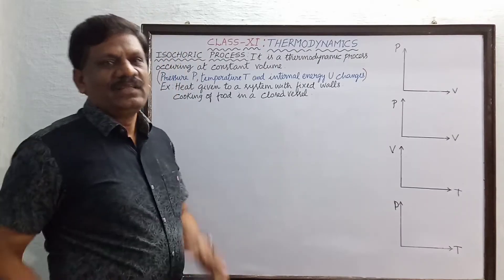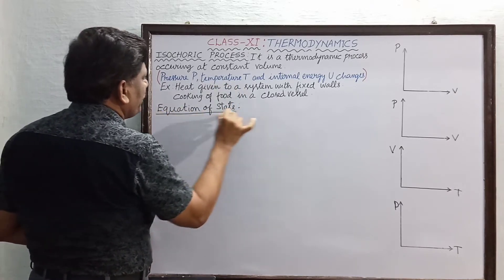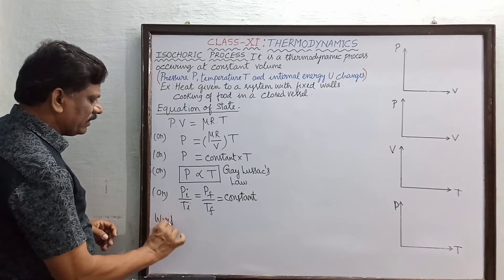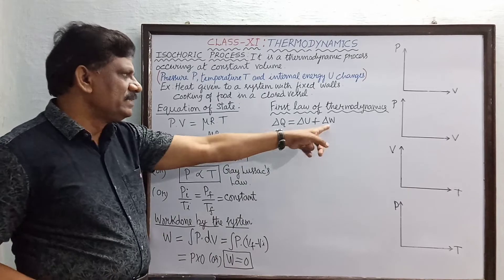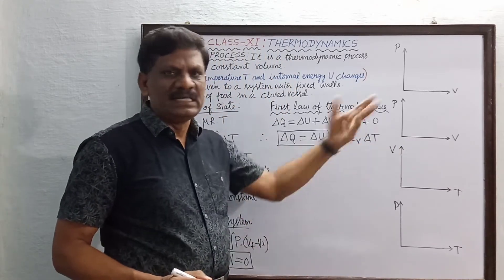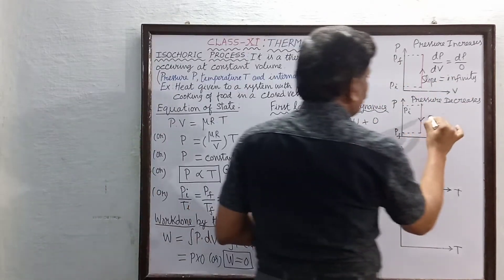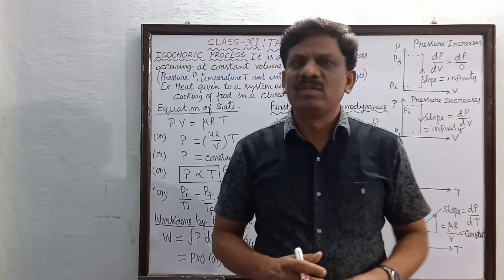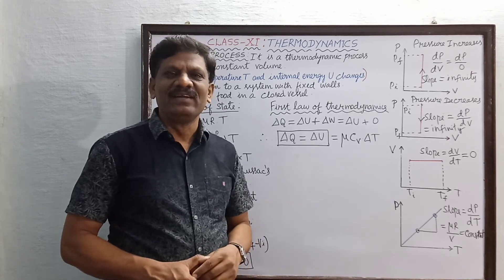Workdone in Isochoric Process |THERMODYNAMICS |Class 11 Physics | Thermal Physics |Temple of Physics